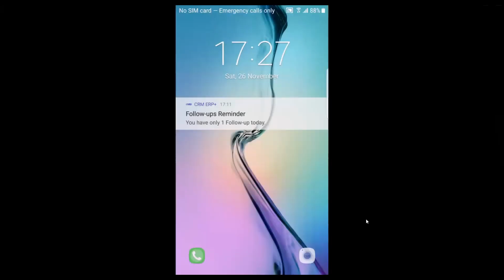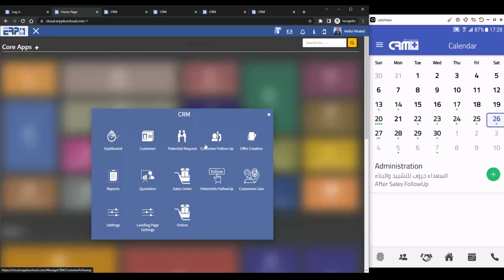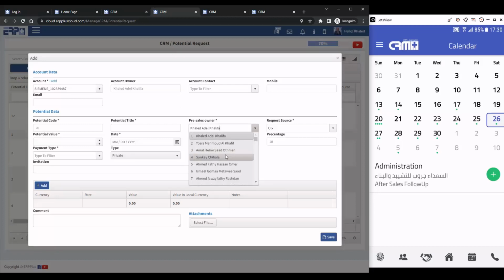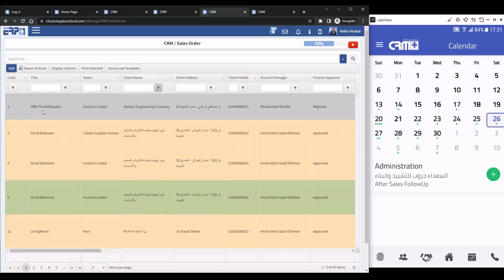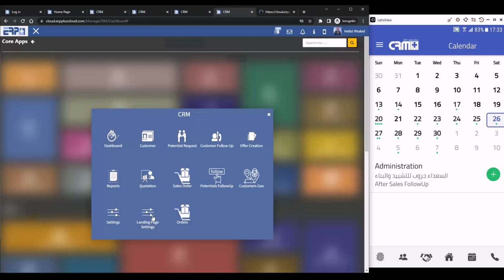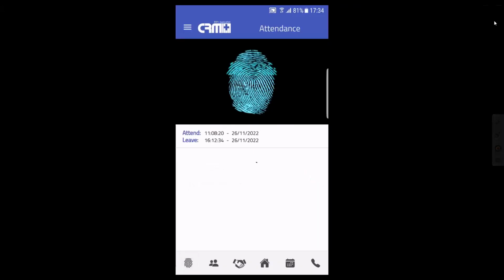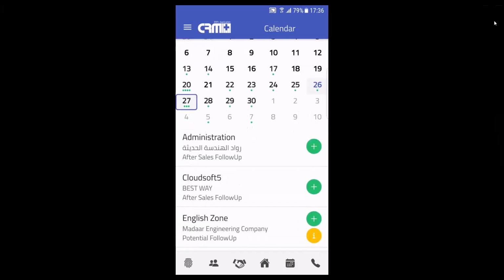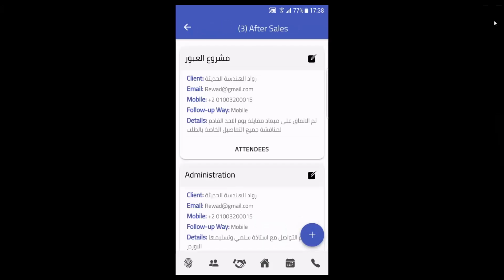CRM Module English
Based on the nature of the business clients & supplier management should be changed. We built this module to dynamically fit your business needs and apply the full customer management and sales process workflow management as well. It facilitates the customers to follow up and boost it faster.
Modules Features:
Add your accounts with no limitation
Add your contacts from each account
Assign locations for each customer and location from each contact
Track your sales process funnel
Real-time business dashboards & statistics.
Bulk upload for clients and contacts data.
Pick the client’s location and connect it with employees’ attendance GPS.
Define client branches with different locations.
Customize your own reports and extract them to excel sheets.
Client’s print option to preview all his data with all details.
Manage sales team privileges & authorities.
Divide clients into different categories & classifications.
CRM Landing page for the campaigns for lead generation
Clients account managers management
Create multi potentials for each client.
Bulk and mass update for quotation prices with percentage.
Sales orders creation and approval cycle.
Upload all the required documents & files related to the customer or the potential.
Clients’ bulk reassigns for different accounts managers.
potential requests status management.
Potentials follow-up & comments with team collaboration
Logs and details for each transaction and operation.
Next, follow date up notifications and escalation.
Calendar view for notifications & appointments.
Synchronize system calendar with google calendar.
Add after sales follow up with staff attendees list, meeting minutes, follow up details, and attachments as well.
Define the price list for the company’s products & services.
Offer and quotation creation with connection to the potential requests.
Design and configure the landing page for customer registration with company logo, themes, and social media links for lead generation.
Customer registration from websites, portals, social media, or any external links and add the data directly to the ERP CRM system.

ERP+ is not only ERP it is a complete echo system consists of the ERP core components. Accounting, HR, Attendance, Payroll, Stock control, Project Management, CRM, POS, training courses management, and every period we are adding new modules. Regarding the “+” behind ERP is for the Apps, features, customization, and tailored to fit your business needs perfectly. Besides the “+” of the technological part of having professional ERP in the cloud in a rent model, accessible anywhere anytime from any device either your smartphone or your PC. Besides ERP+ has it is own customer, Vendor, supplier portal. Adding to this the mob Apps of ERP+ it is totally working together as one echo system totally serving your business.